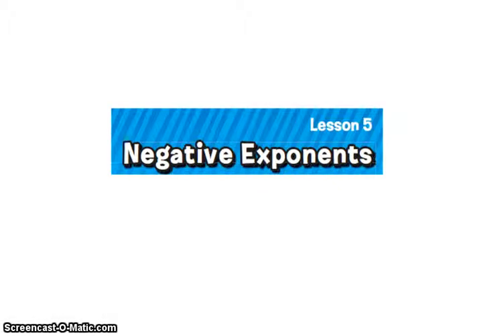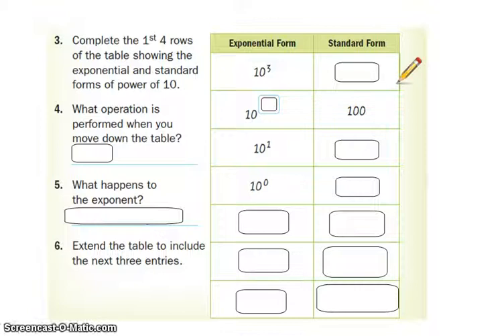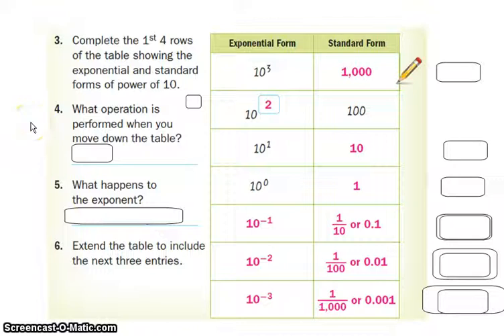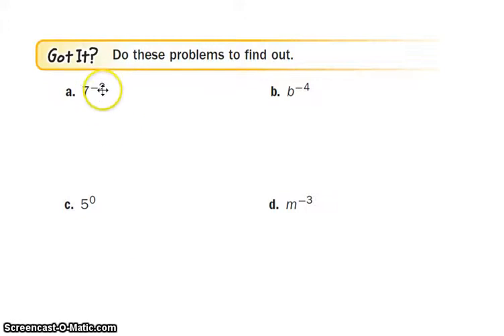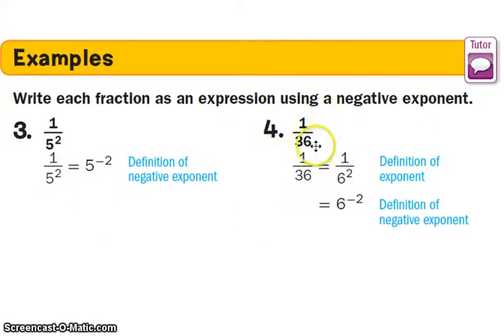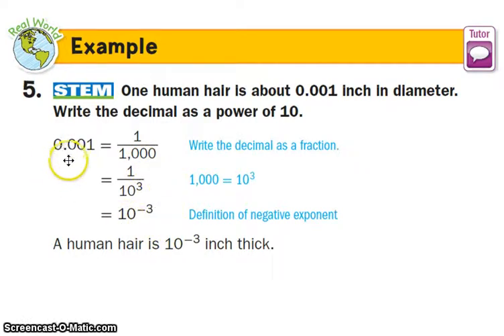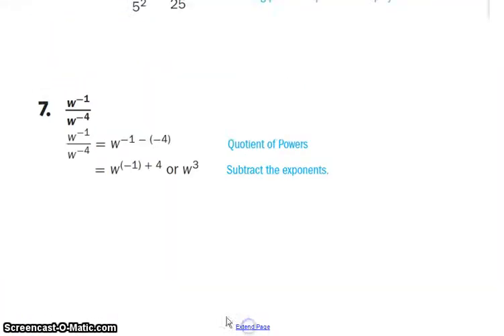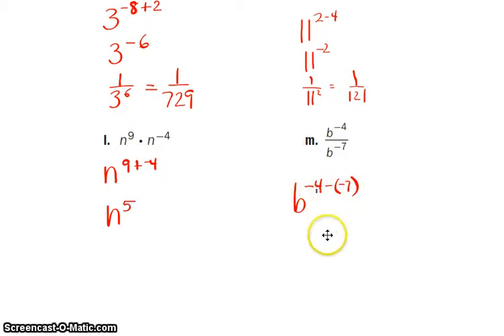Lesson 1 5 Negative Exponents Video